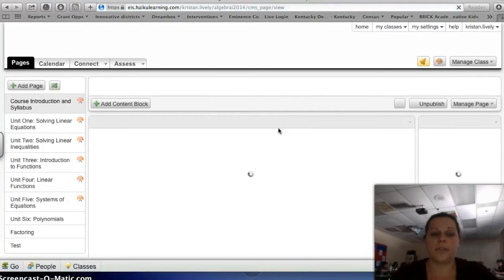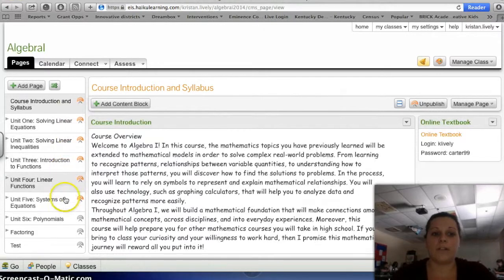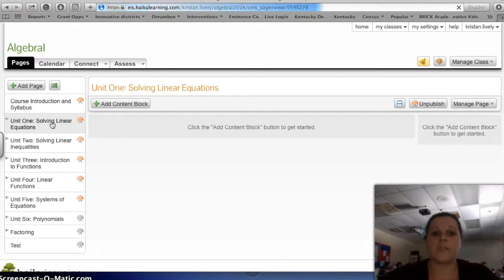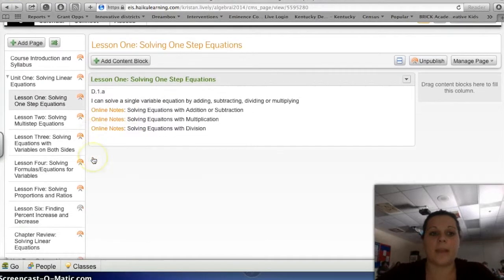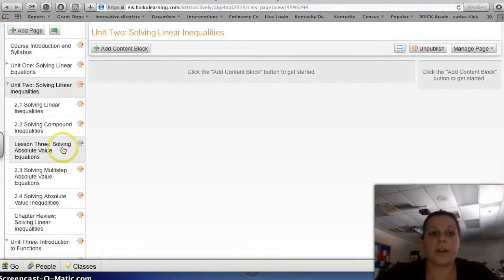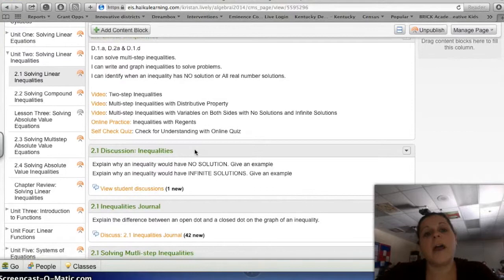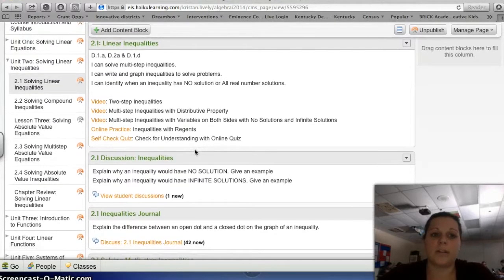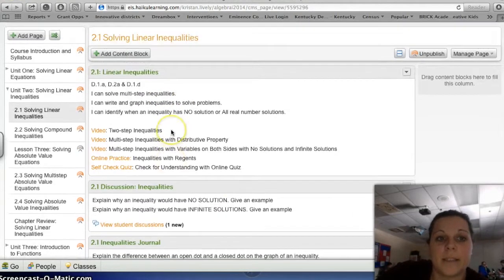EHS Haiku Overview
This video is about EHS Haiku Overview